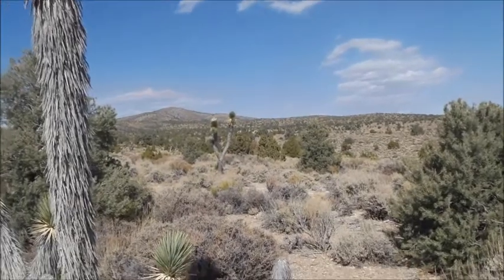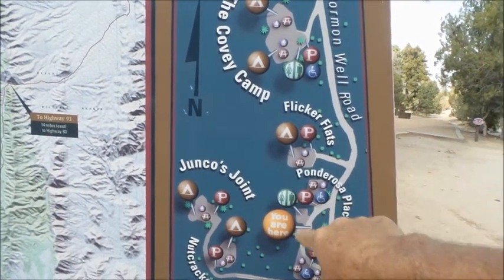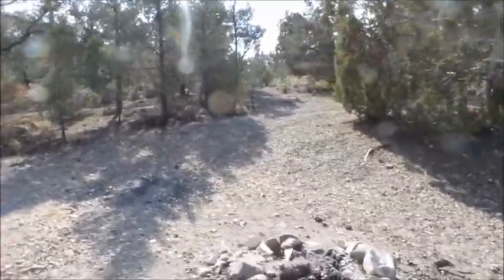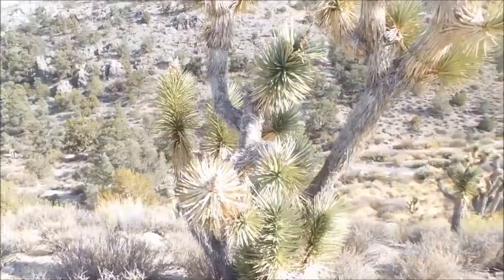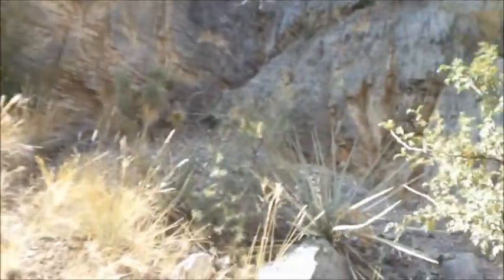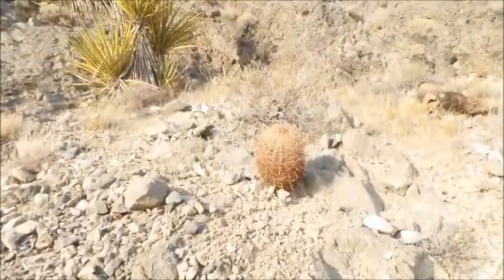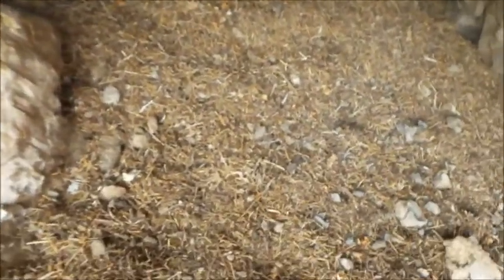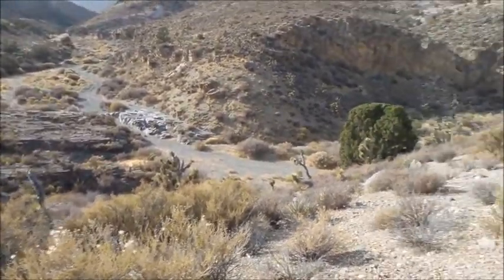M Cave Top of plattoe Mormon well road picnic area to I 93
M-Cave searching for Kenny Veach  Here we go down the Mormon Well Road We stopped at the Picnic area  and the Mormon Well  it was dryed up But we went all the way to the end of the road  where it turns on to I-93 . if you turn left you go to Alamo  NV.  if you turn right you go back to Las Vegas